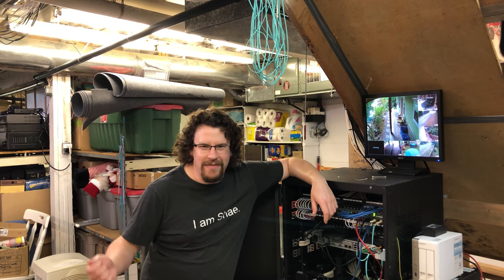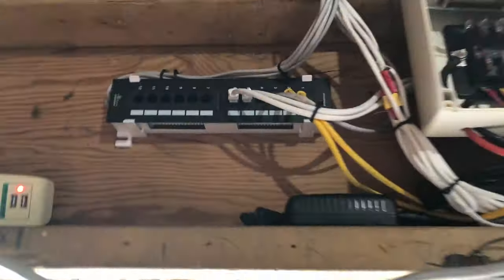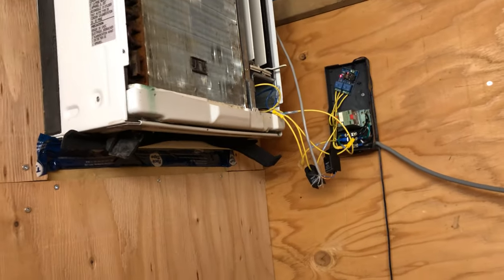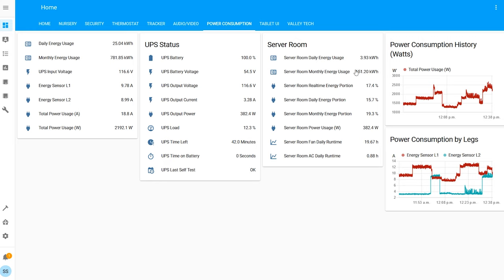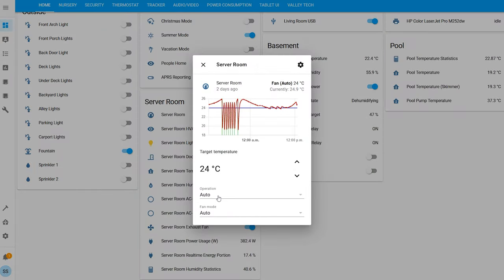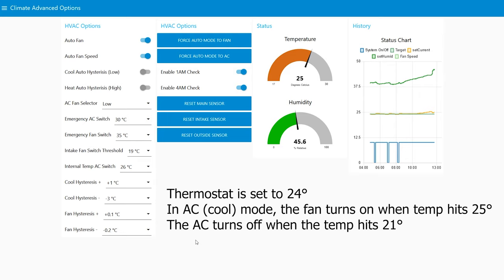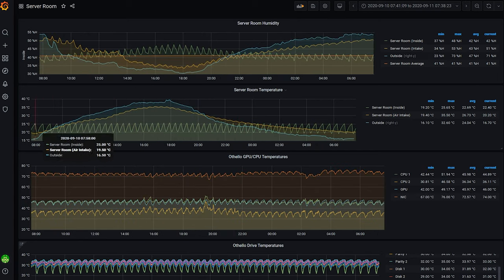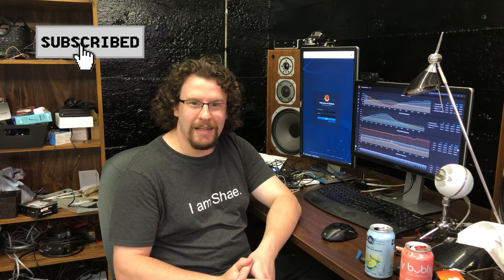Shed Server Room! VLOG #1 - Cooling & Climate Control Walk-through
Taking a look at my shed server room with a primary focus on my cooling / climate control system.

Sorry for the clipped audio, gain issues on my new wireless lav.

Orange Pi PC2

Arduino with Built in Ethernet

Wallmount / Ceiling mount network rack

Airking Bathroom Fan (I would have went with a higher CFM though)

Aruba S2500-24P Network Switch (24 port 1gig POE + 4 port 10gig SFP)